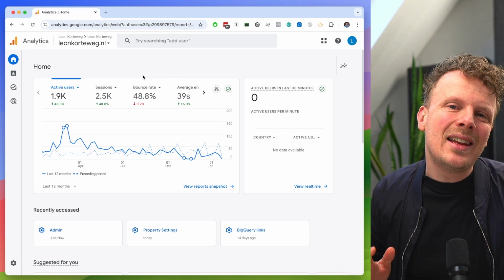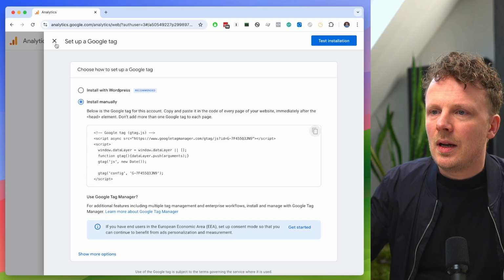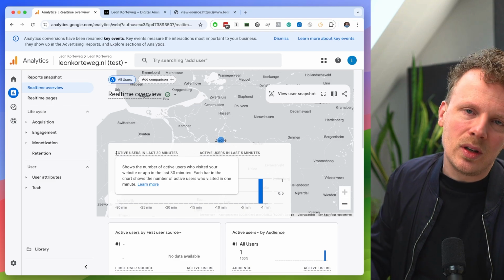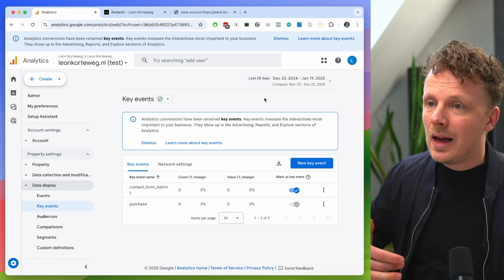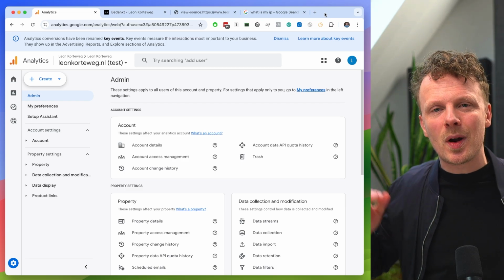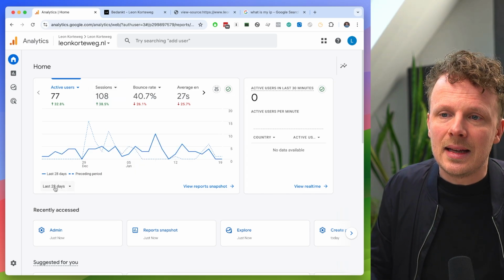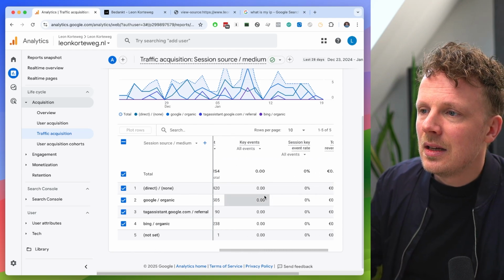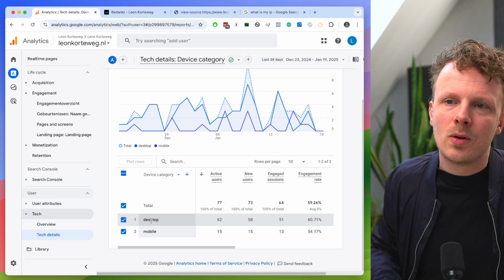Google Analytics tutorial for beginners (2025) - A step by step guide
Learn Google Analytics in just 30 minutes.

Have you been wanting to learn Google Analytics? Or are you still confused if you are using it the right way? This is the video is going to be a great jumping off point for those of you who want to get started. We will cover every important step on how to set up an account including how to install Google Analytics on your site and how to configure the most important settings. On top of that we will go through some important reports so you can learn how to improve your site and get the most out of Google Analytics.

Chapters:
0:00 Intro
0:28 Welcome
1:05 Open a Google Analytics account
5:31 Install Google Analytics on your site
9:04 Test if Google Analytics is working
10:17 Set up conversions in Google Analytics
15:05 Set up an internal traffic filter
17:40 Data retention in Google Analytics
18:11 Privacy & Cookie Banner
19:21 Overview of the Google Analytics interface
23:35 Personalize your home screen
27:06 Traffic sources in Google Analytics
31:48 Top performing pages in Google Analytics
32:45 Mobile users in Google Analytics
34:00 Close